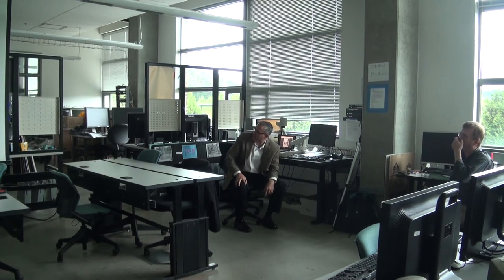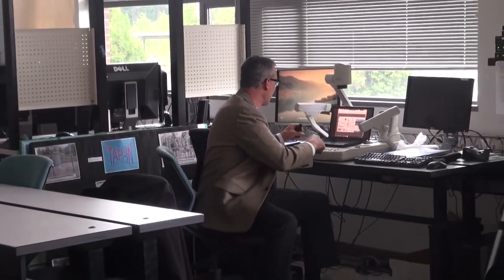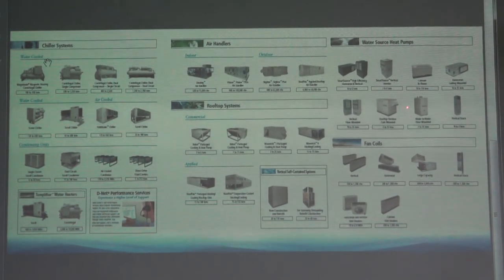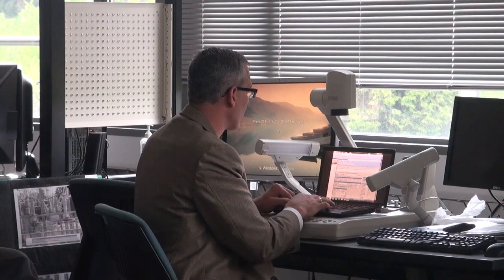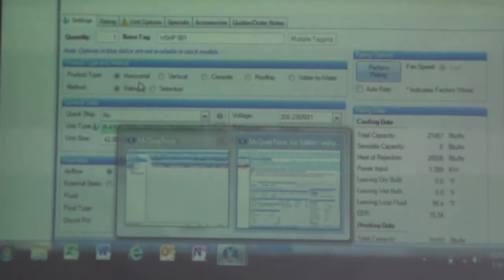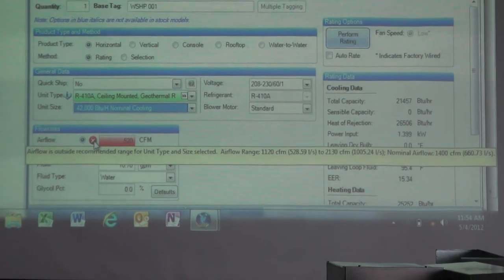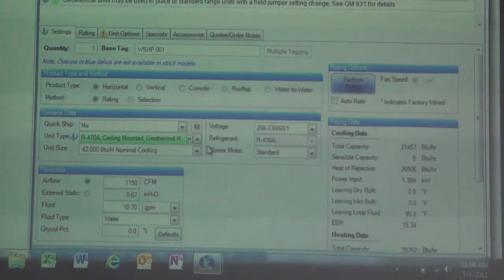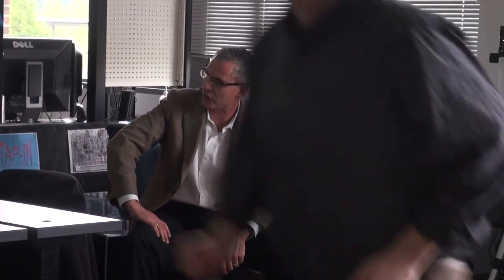Speaker Series: David Greenheck, Sales Engineer, Norby Company 2/4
Norby Company is a local HVAC Equipment Representative for multiple lines of environmental systems equipment. David works closely with local engineers, architects, and contractors to provide technical assistance for design and retrofit projects.

Norby represents numerous equipment lines, and will be assisting the current ETSP class in a current design project.

-- Description written by Adrienne Chapple